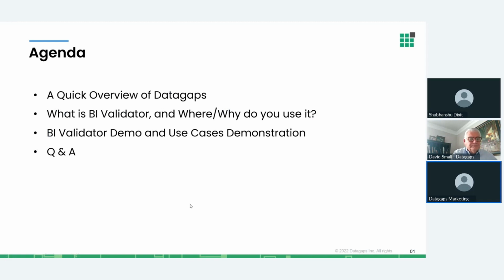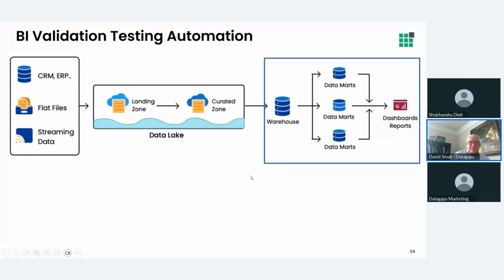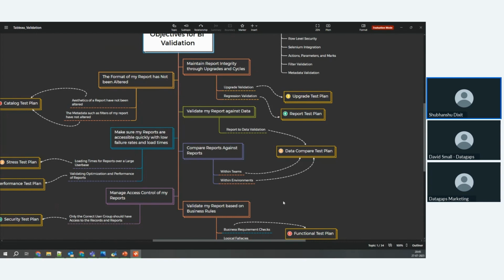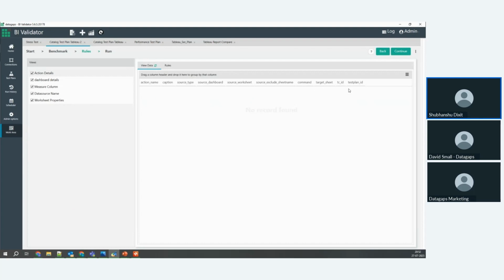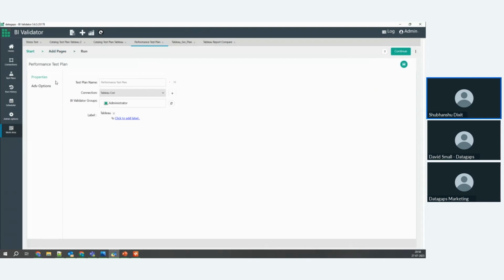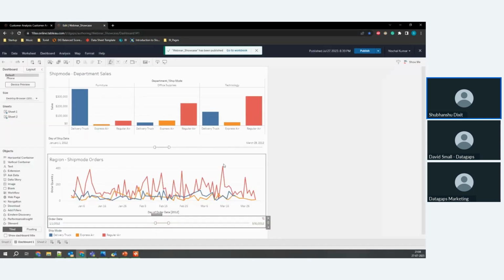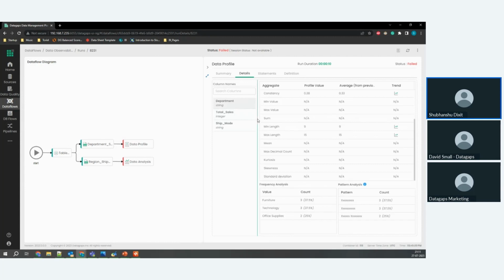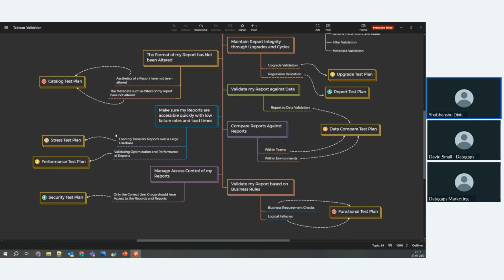Automate The Testing of Tableau using Datagaps BI Validator - Part 2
Part 2: Advanced Tableau testing with BI Validator & DataOps Suite — stress, performance, security & more.

Continuing our two-part series on Tableau testing automation, this webinar explores BI Validator and DataOps Suite's contribution to ensuring accurate reporting systems.

This webinar covers:
✅ What is BI Validator and DataOps Suite
✅ Stress testing of Tableau reports
✅ Tableau performance testing and security testing
✅ Tableau workbook metadata validation
✅ Report observability using the DataOps Suite
✅ Validating Tableau extracts (Hyperfiles)

Plus, learn advanced techniques and best practices to further optimize your data quality assurance processes.